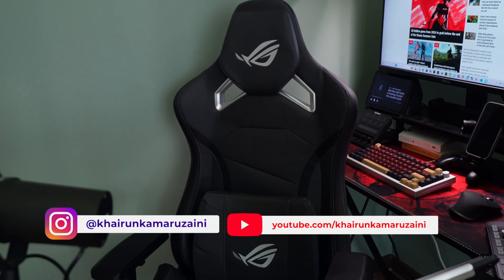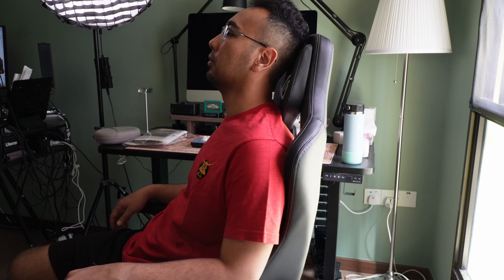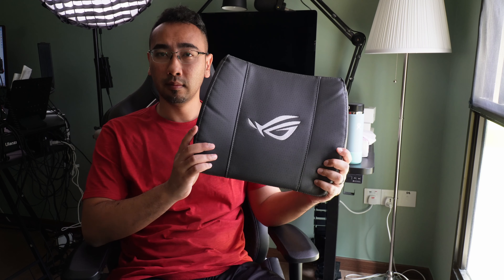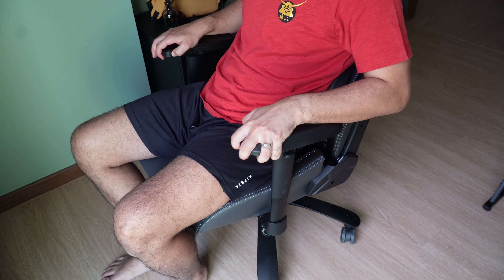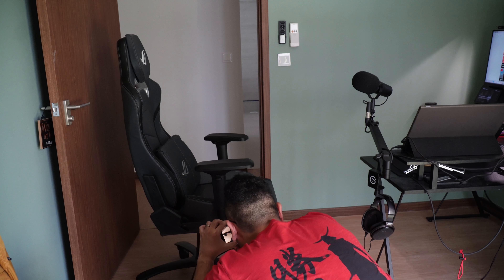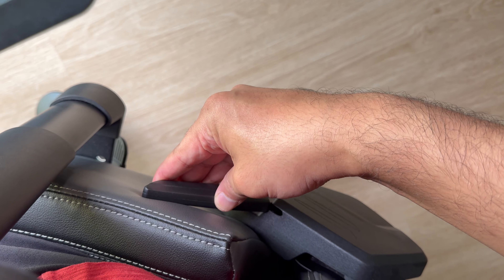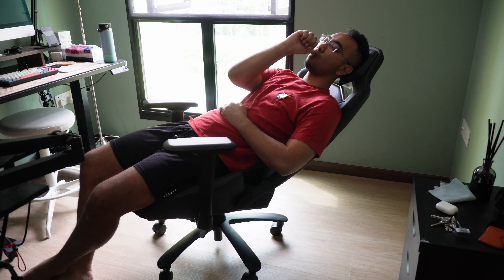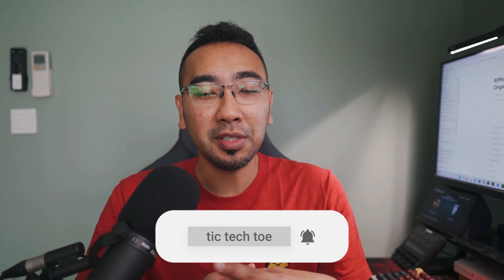Asus ROG Chariot X Core Gaming Chair Review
Asus ROG Chariot X Core Gaming Chair Review: Comfort & Design Insights

In this video, we review the Asus ROG Chariot X Core gaming chair, a racing car-style chair available in three colors. Known for its impressive comfort and sturdy build, it's suitable for taller individuals. However, the design of the tilting and seat adjustment levers presents some challenges. Despite these issues, the chair offers excellent comfort with padded foam supports but may not be ideal for hot climates due to its P leather material.

00:00 Introduction to Asus ROG Chariot X Core Gaming Chair
00:20 First Impressions and Comfort Level
00:50 Build Quality and Durability
01:29 Mechanism and Adjustability
02:08 Design Flaws and Issues
04:10 Final Thoughts and Conclusion
04:23 Outro and Call to Action

Get a $25.00 Amazon Giftcard for free and start podcasting easily with Buzzsprout by clicking this

Easiest way to start an Ebook!

Earn S$50 CapitaVouchers when you sign up for American Express
Code : UBC4

Videography

Filmed on Sony A7 iii/Sony A6400/Sony RX 100 IV/ Zony ZV-1/Sony RX 100 VI